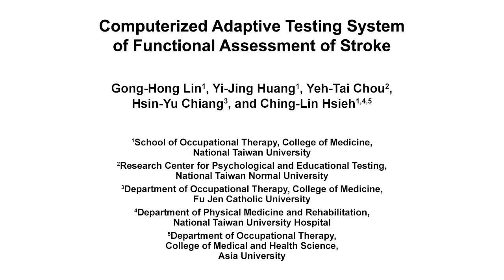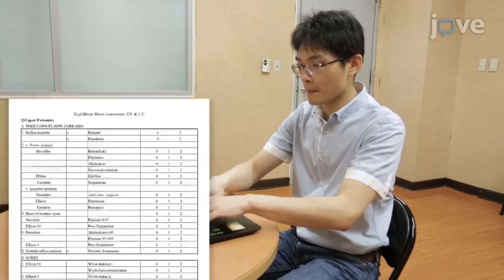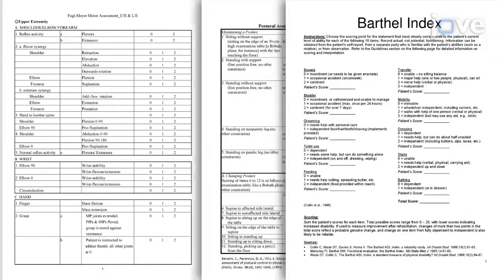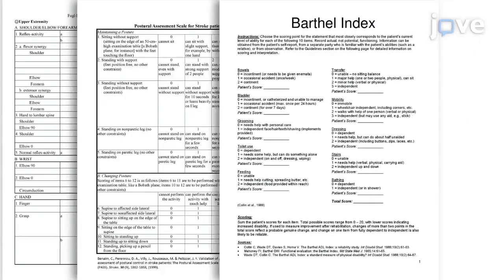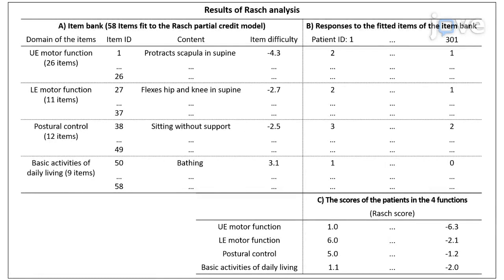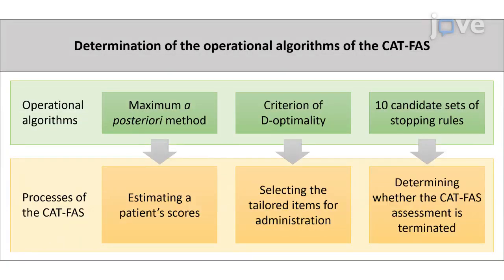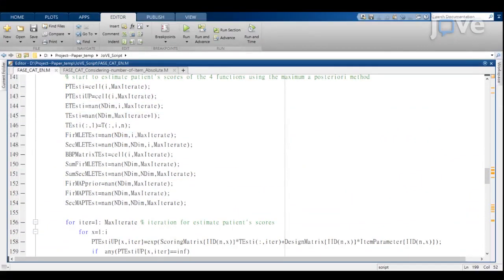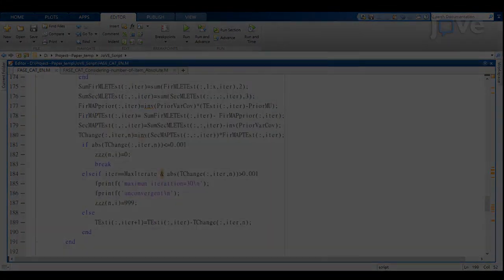Computerized Adaptive Testing System Of Functional Assessment Of Stroke l Protocol Preview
Computerized Adaptive Testing System of Functional Assessment of Stroke -  a 2 minute Preview of the Experimental Protocol

Gong-Hong Lin, Yi-Jing Huang, Yeh-Tai Chou, Hsin-Yu Chiang, Ching-Lin Hsieh
National Taiwan University, School of Occupational Therapy, College of Medicine; National Taiwan Normal University, Research Center for Psychological and Educational Testing; Fu Jen Catholic University, Department of Occupational Therapy, College of Medicine; National Taiwan University Hospital, Department of Physical Medicine and Rehabilitation; Asia University, Department of Occupational Therapy, College of Medical and Health Science;

Here, we present a protocol to develop the computerized adaptive testing system of the functional assessment of stroke (CAT-FAS). The CAT-FAS can simultaneously assess four functions (two motor functions [upper and lower extremities], postural control, and basic activities of daily living) with sufficient reliability and administrative efficiency.